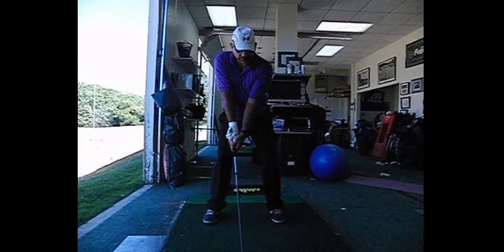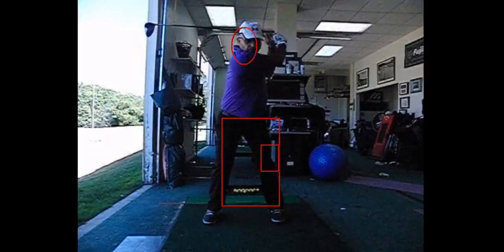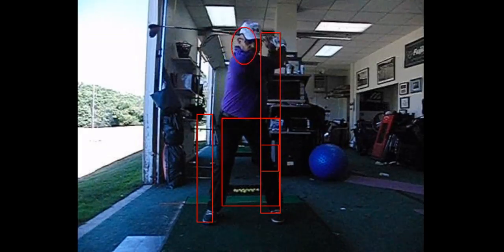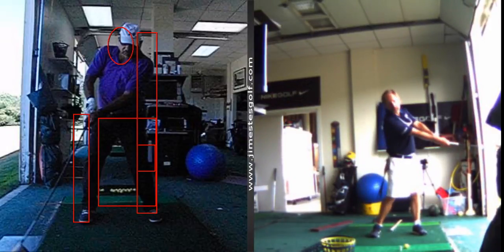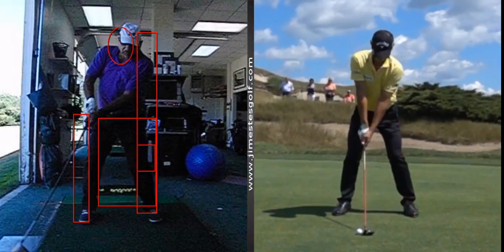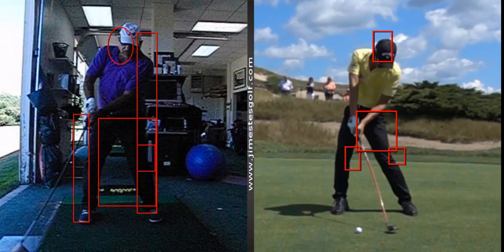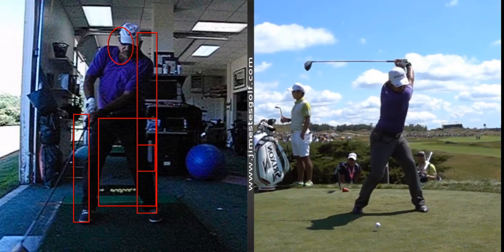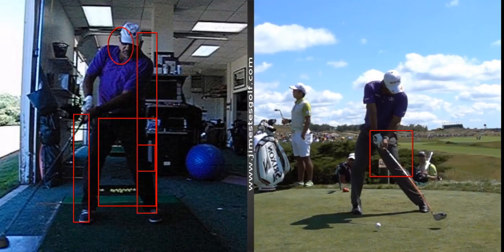V1 Pro analysis